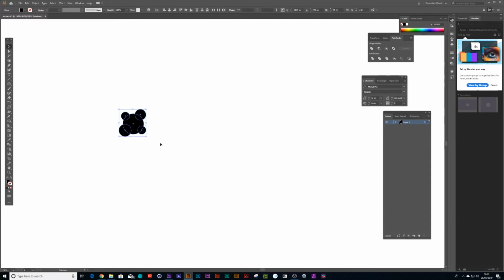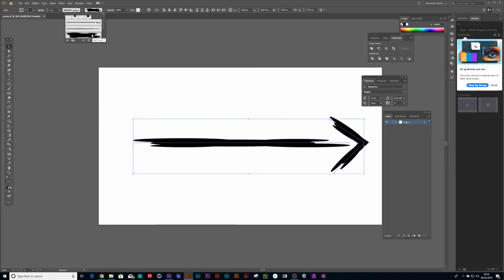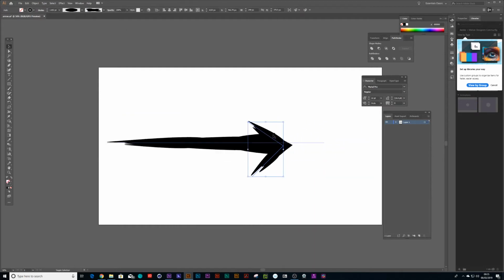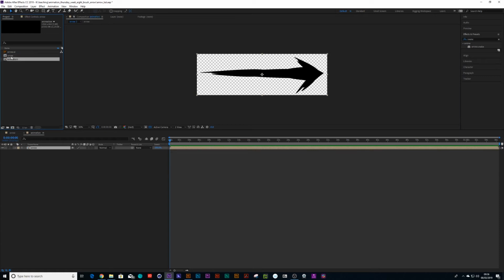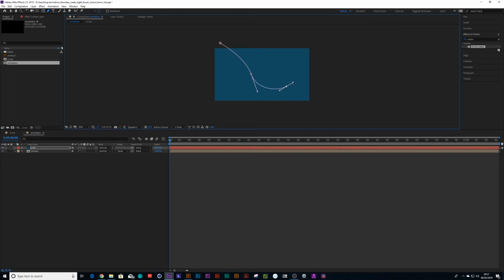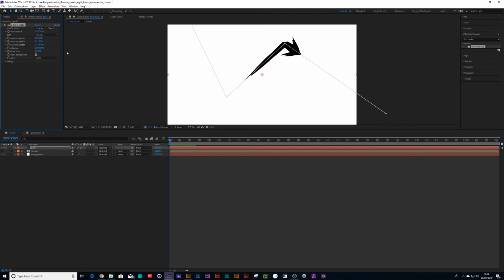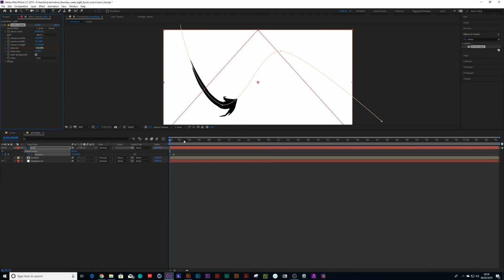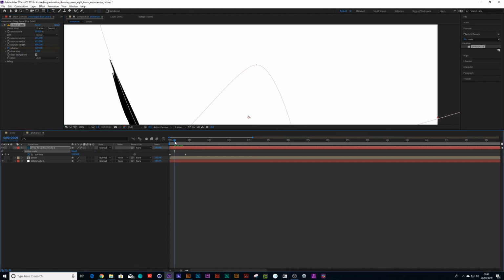Animated Arrow in After Effects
References

30DAE Day 01 - Write-On Effects in After Effects
School of Motion